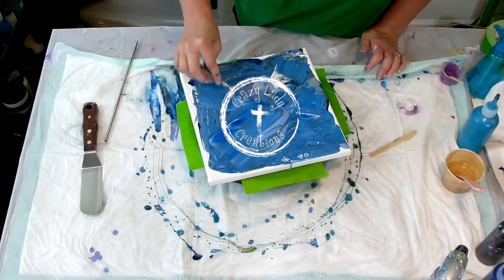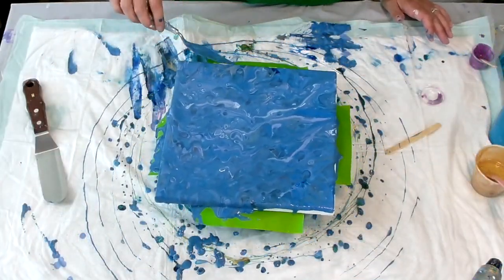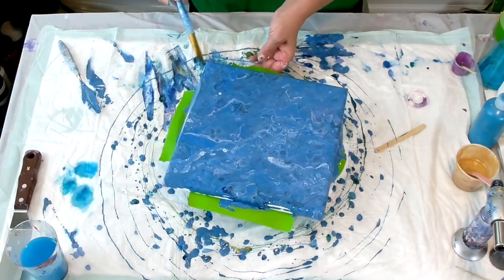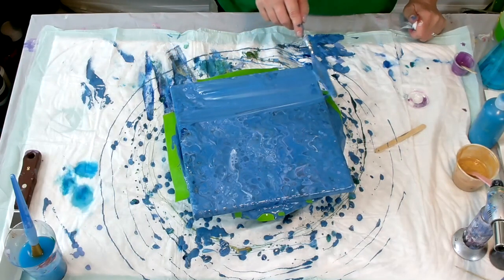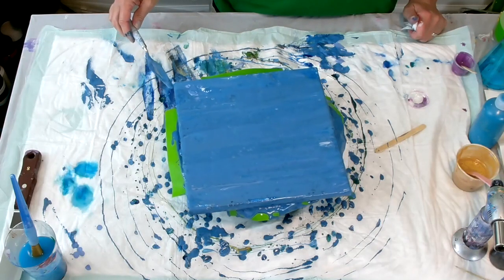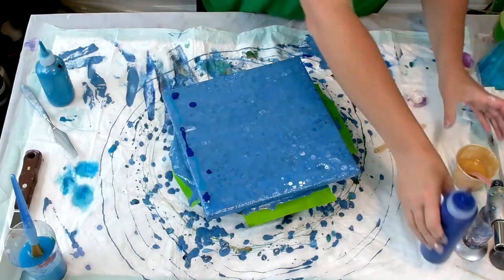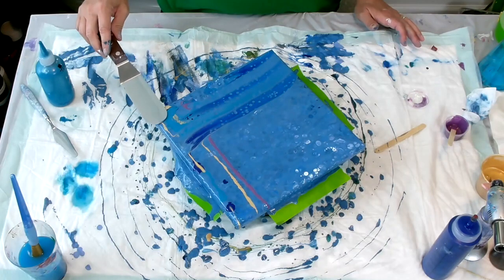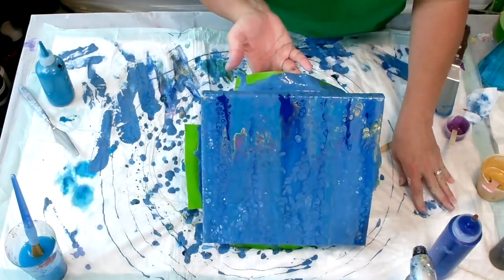Swiped Ocean Design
Web: crazyladycreations.art
ART is FUN and ART is BEAUTIFUL ~ join me as we discover and create.

Crazy Lady Creations explores the wonders of acrylic pouring and fluid art!     I focus on the joy of creating abstract art through various techniques and beautiful color combinations.   I love acrylic pouring and have been experimenting with it for years.  Some of the most peaceful moments of my day are in my art room because I love watching what happens on the canvass….it’s always a surprise.   Even when I plan for an outcome, it doesn’t always turn out the way I’d hoped, but that’s the fun of painting, there are no mistakes.  We all have our own perception of what looks good, so let’s learn from each other.

Life is too short for boring, so share this with your friends for me… I certainly appreciate it!